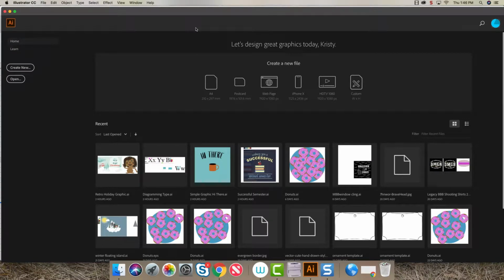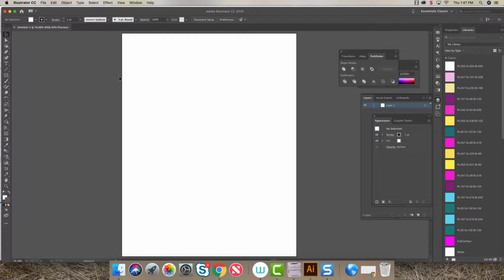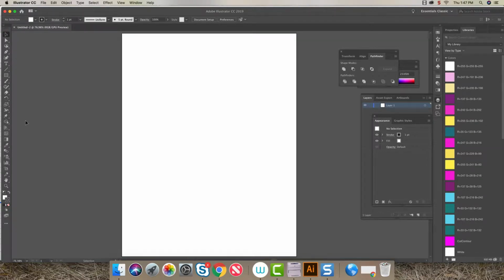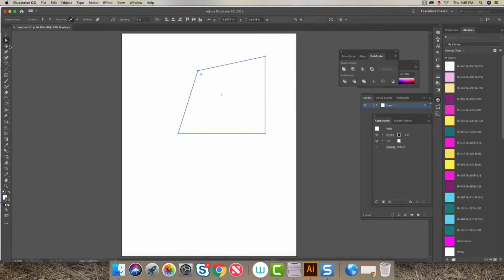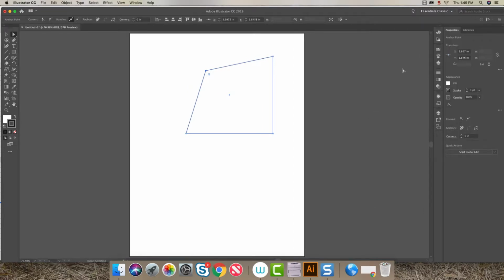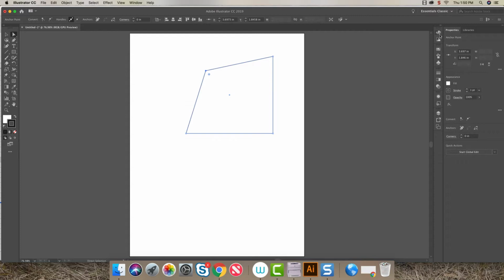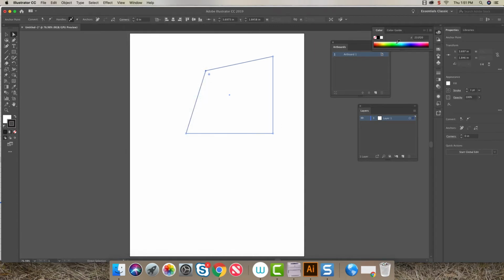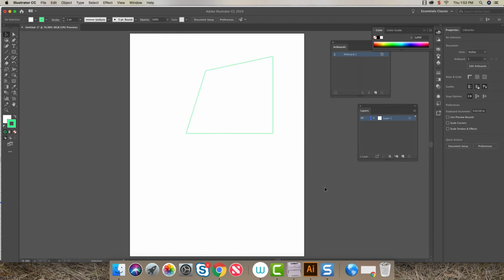Intro to AI Workspace